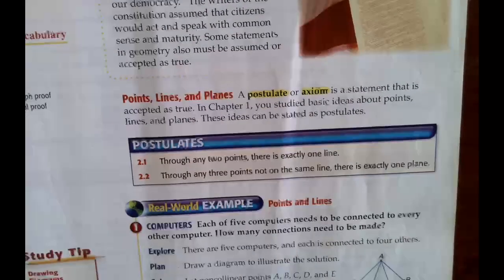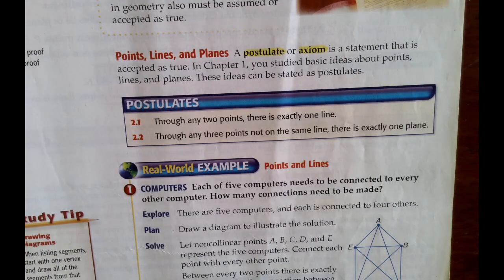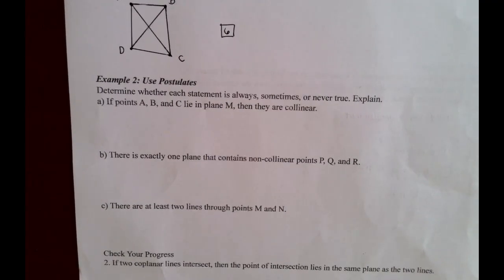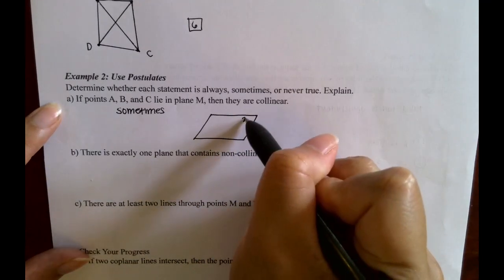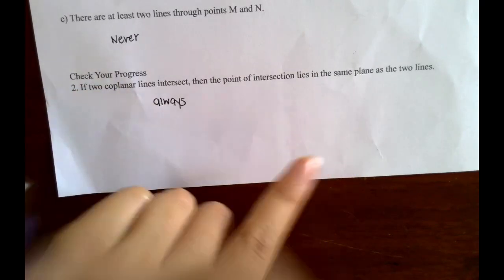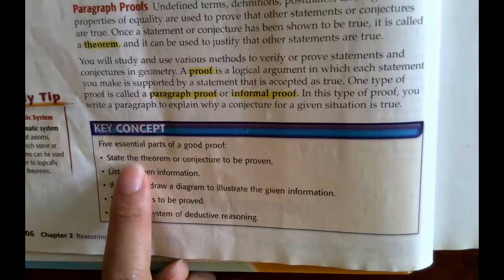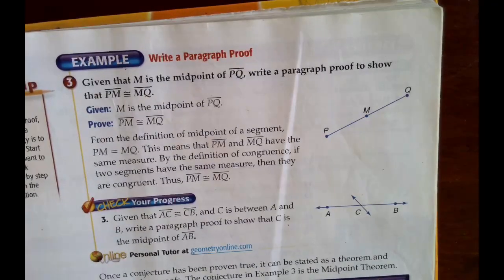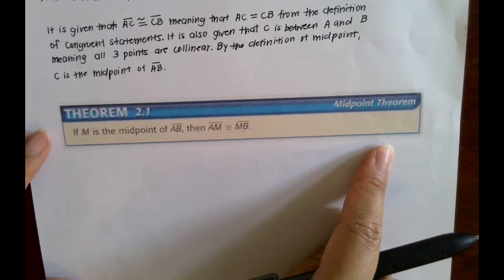Geo 2-5 Postulates and Paragraph Proofs